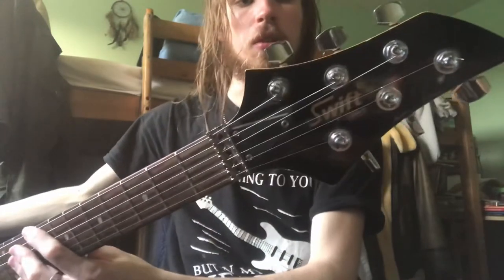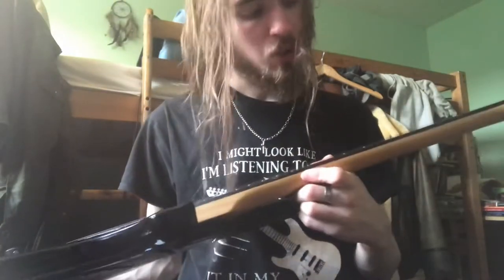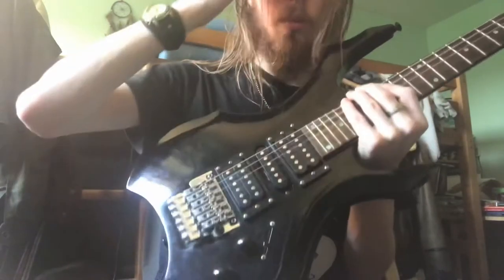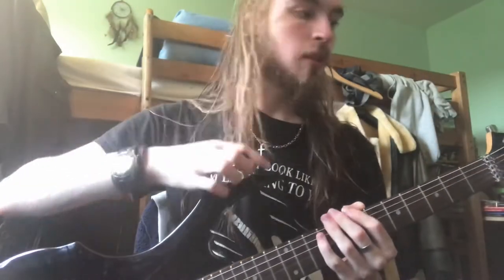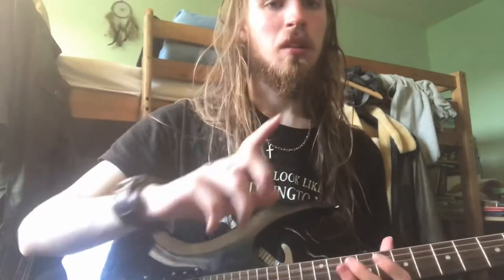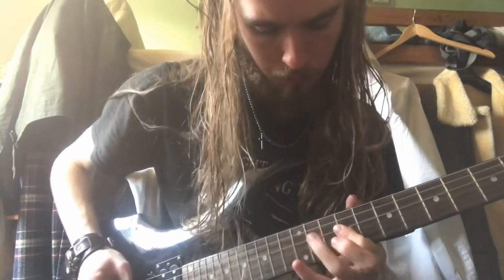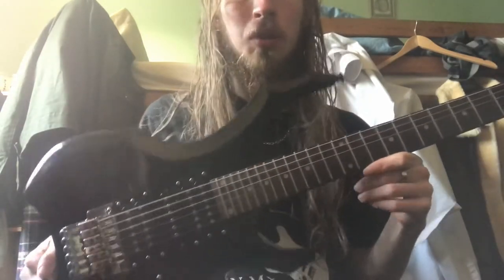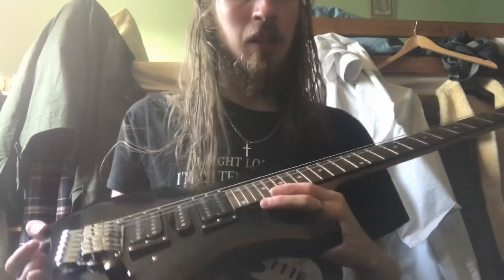Swift Electric Guitar Review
I review and demo this black electric guitar by swift, it has no insignia and I know nothing about the brand. Overall the ergonomics are not the best due to the pointed horn and the pickup selector being close the volume, and also the pickups are very dark and Wooley. If anyone knows anything about this brand then please tell me